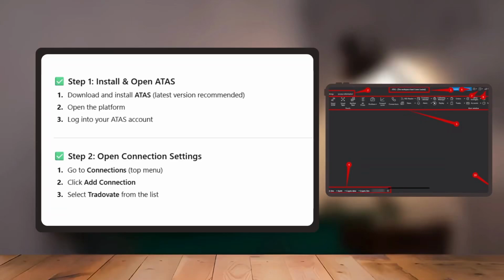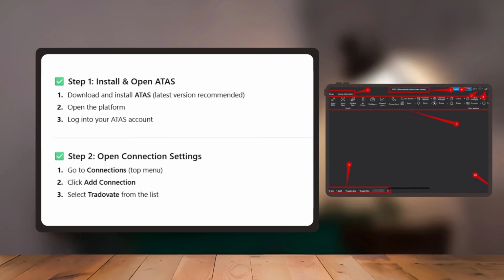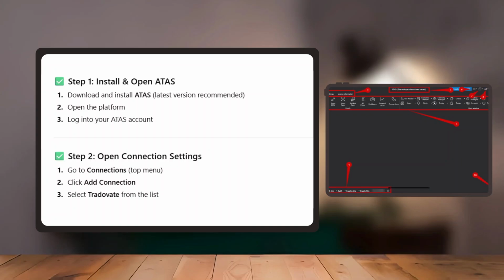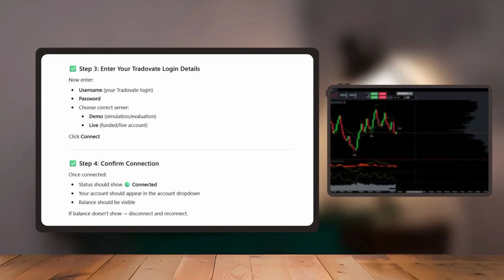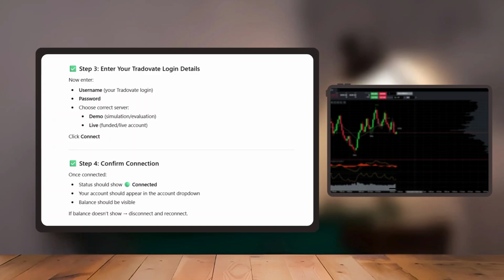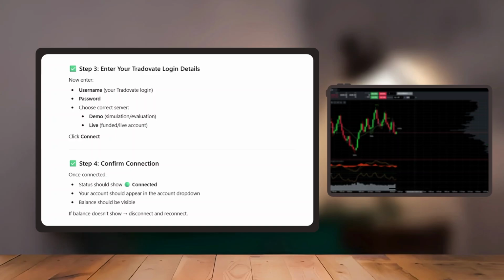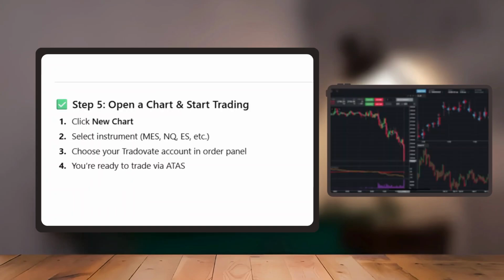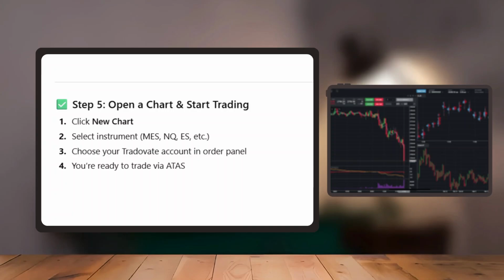How To Connect Tradovate To ATAS | Step By Step Guide!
Connecting Tradovate to ATAS can feel confusing if you’re unsure which connection settings to use. In this 2026 guide, you’ll learn how to connect Tradovate to ATAS step by step so you can use ATAS for advanced order flow and trading analysis.

This beginner-friendly tutorial walks through accessing your Tradovate login credentials, configuring the connection inside ATAS, logging in through the platform, and verifying the connection works properly. You’ll also see how to confirm your account is active and ready before placing trades.

By the end, you’ll have Tradovate successfully connected to ATAS and be ready to analyze markets and trade using ATAS tools.